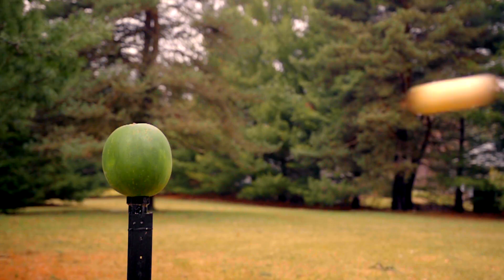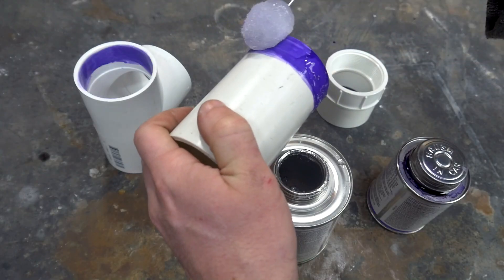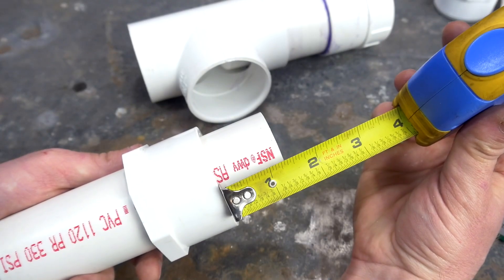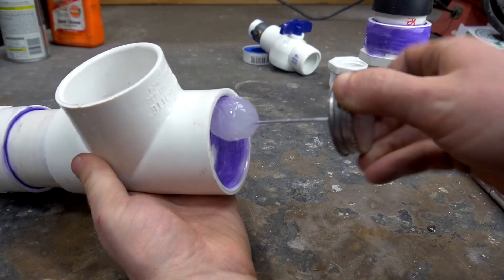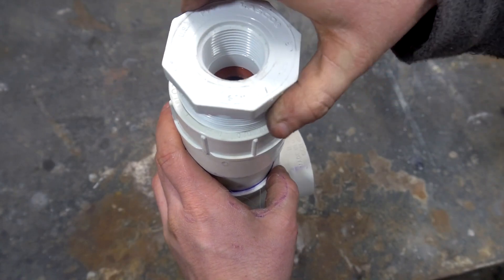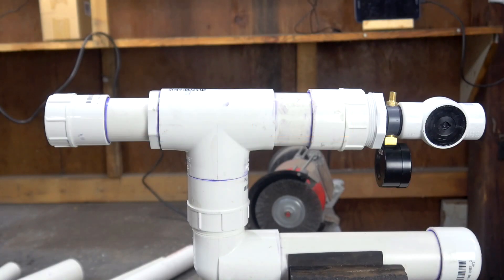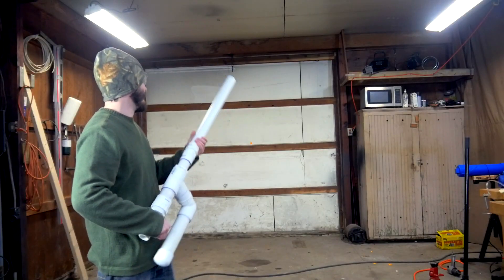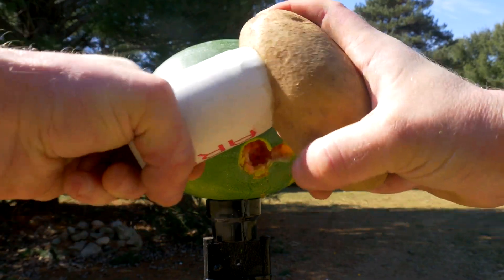How To Make A High Power Air Cannon - 2" Piston Valve (Barrel Sealing)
In this video I build a high power air cannon using a PVC piston from my previous video (seen here)

In case you're wondering how this cannon valve operates, I demonstrate the internal function at the 5:35 mark in this video.
The sprinkler valve I use at the end of the video was modified as shown